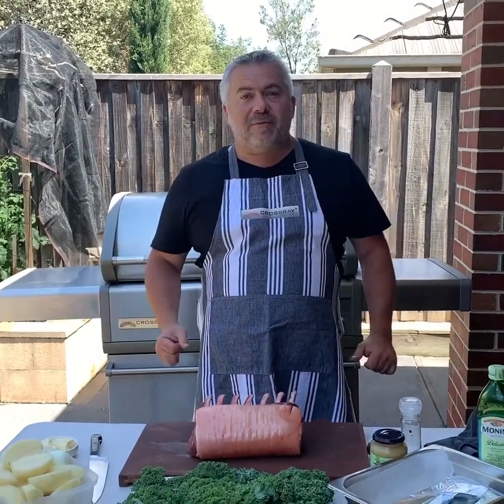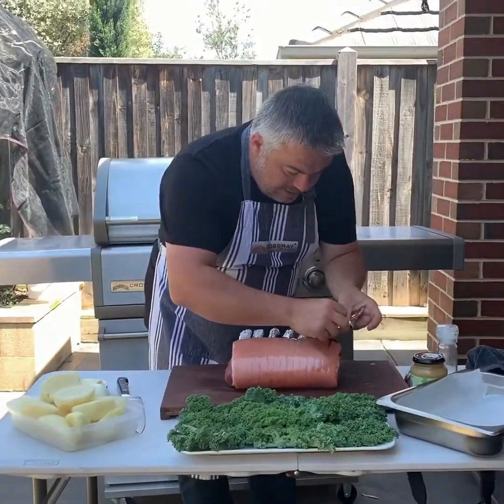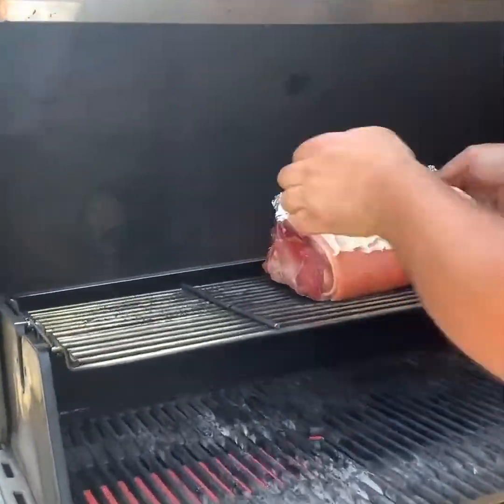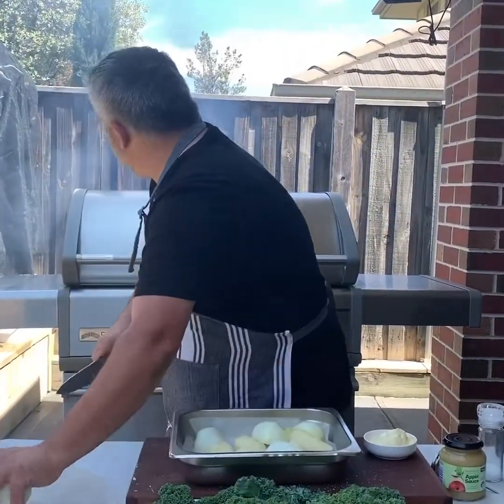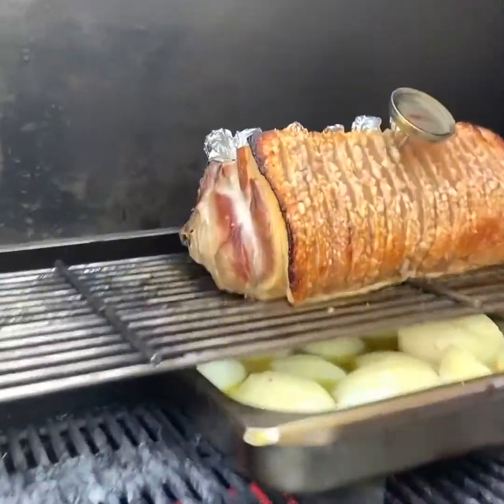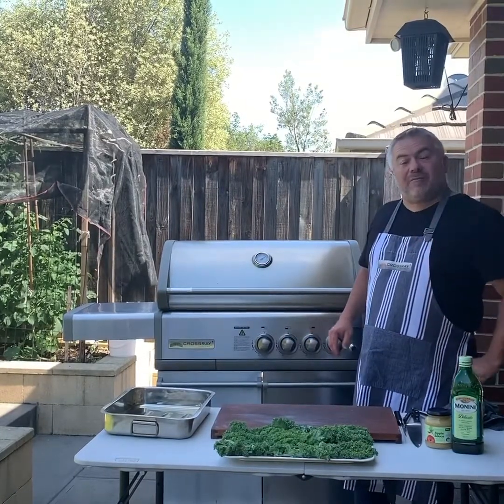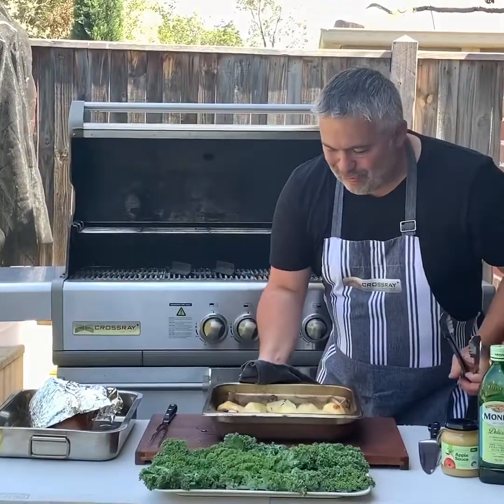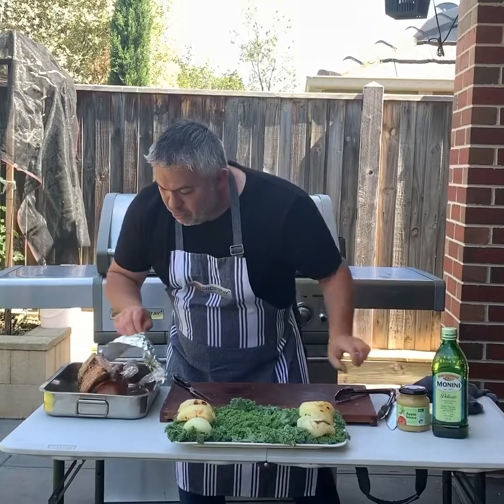Pork Rib Eye with Potatoes by Jack The Greek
A beautiful piece of free range pork rib eye cooked over the CrossRay BBQ for 1 hour.  Complimented of course with some beautiful potatoes and onions.
The CrossRay BBQ, using the top grill was used to cook this 2.5kg pork rib eye in around 1 hour.  The crackling on top was cooked to perfection by the intense heat generated by the CrossRay BBQ.